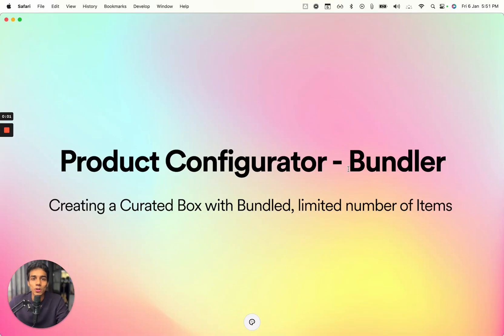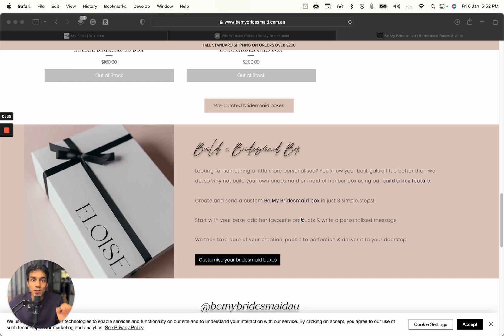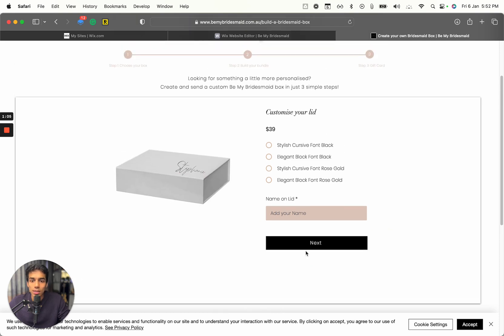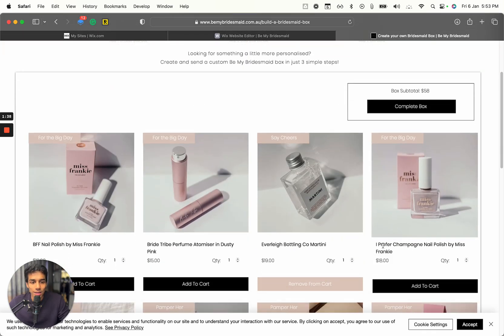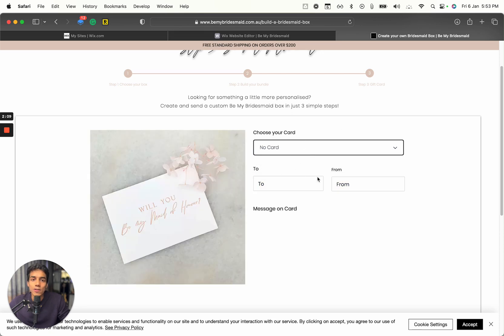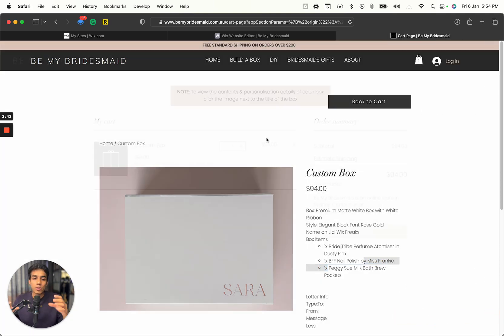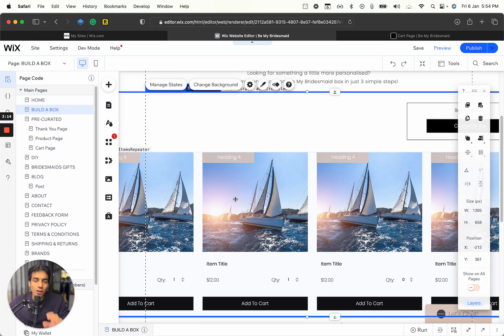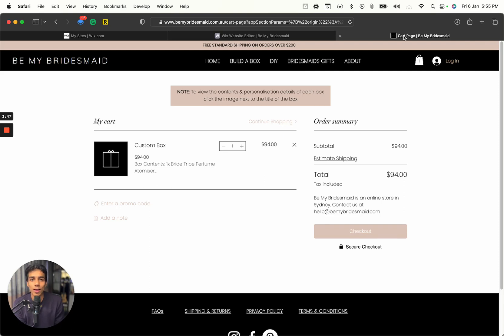Product Configurator and Bundler | Wix Custom Store Feature | Wix Dev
We have developed a product configurator that allows users to bundle products from your store together in custom combinations, providing more options and opportunities for upselling. Not only does this improve the user experience, but it also keeps the administrator informed with updates on the custom products being created and curated boxes. This versatile tool has many potential applications and can help to increase conversions for your business. Whether you are looking to offer more options to your users or simply want to streamline your product selection process, our product configurator is an excellent choice.